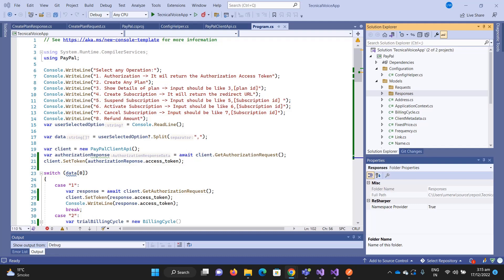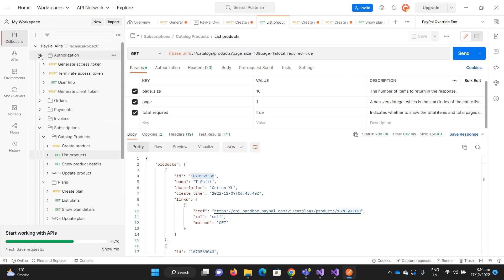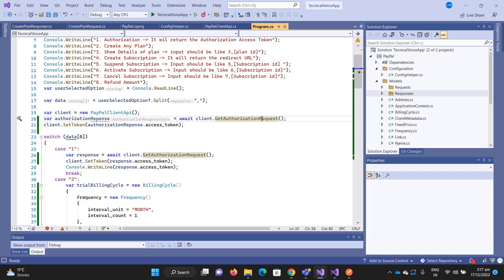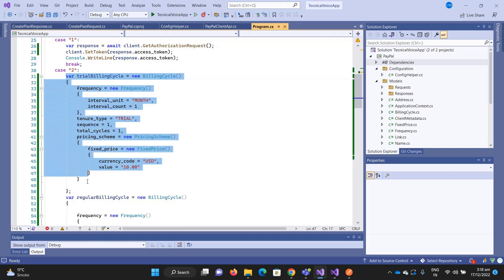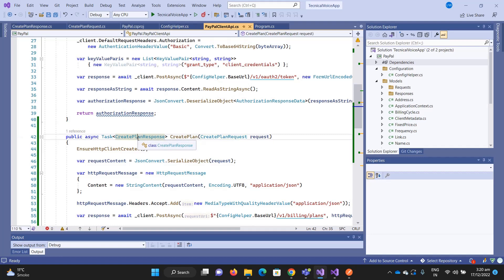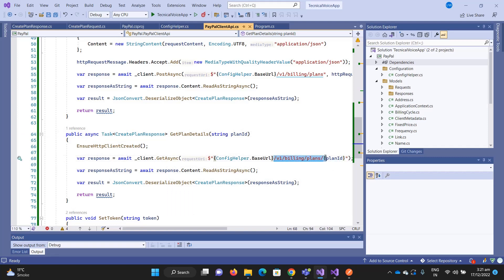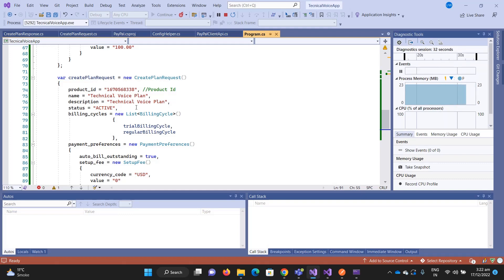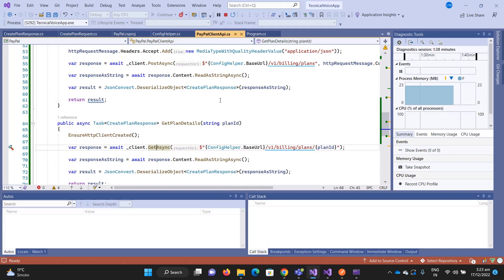Part 10: Create Plan & Get Plan Details Using PayPal API | PayPal Tutorial With DOT NET Application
Hey Everyone,

In this video, I'll show you how to create a plan that we will be required to while creating a subscription, and then also I'll explain how to call get request by getting PayPal plan details. From this video, you will get an idea of how to call PayPal's REST APIs.